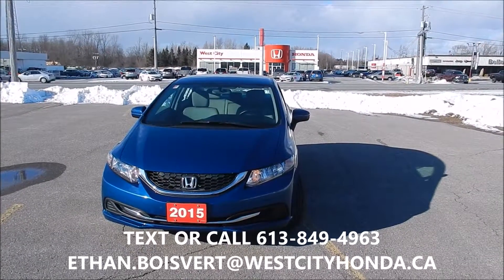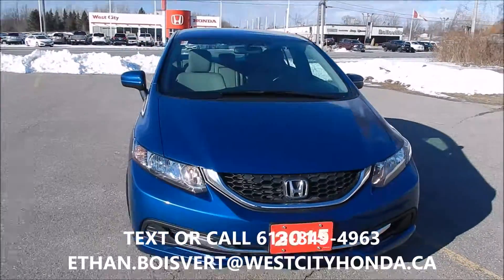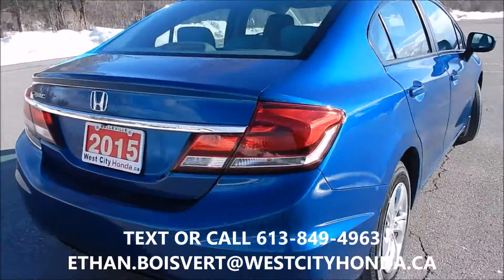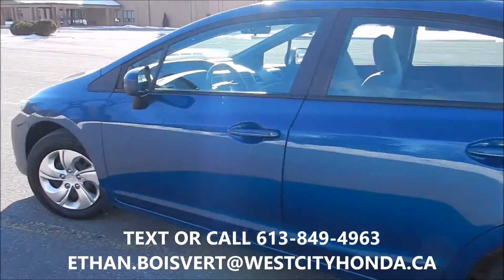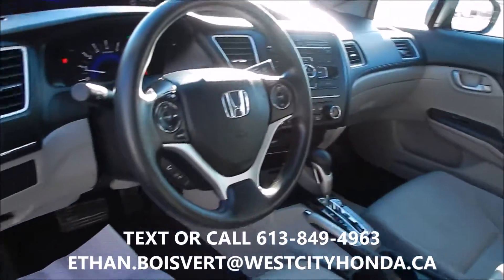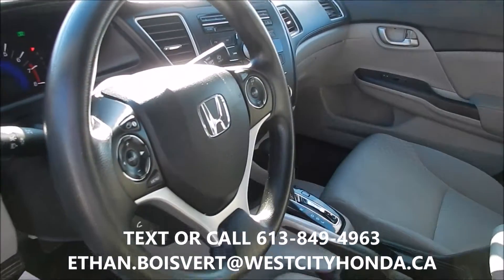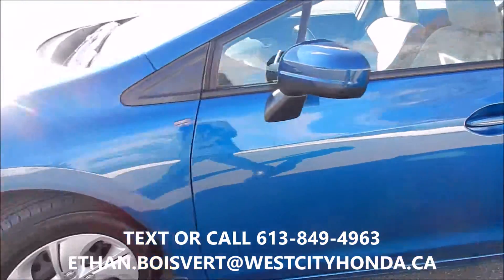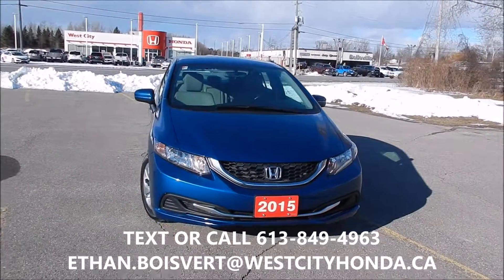2015 HONDA CIVIC LX - USED HONDA CIVIC BELLEVILLE ONTARIO